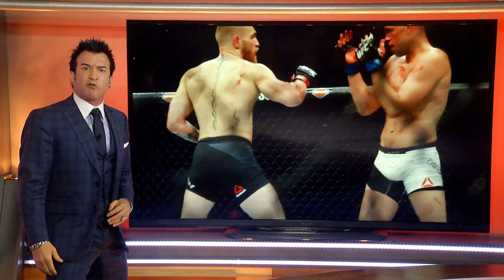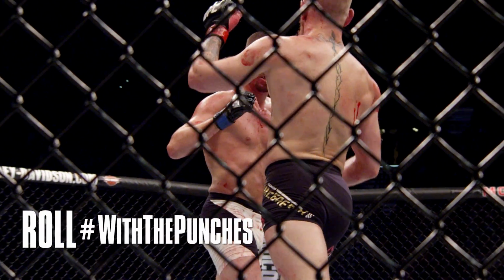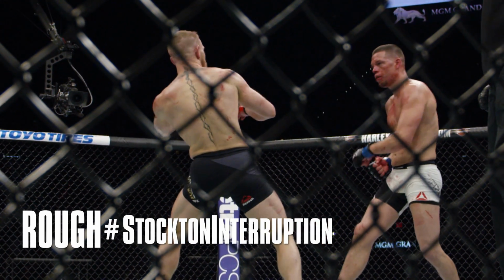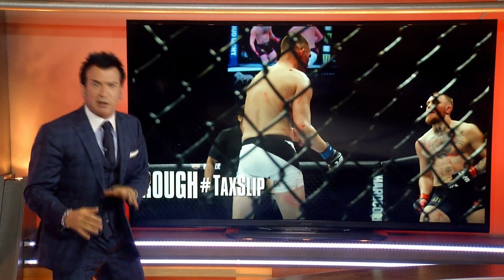UFC 202: Robin Black Breakdown - Nate Diaz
Robin Black is here to breakdown the welterweight main event rematch at UFC 202 between Nate Diaz and Conor McGregor from the perspective of Nate Diaz.
Don't miss UFC 202 live on Pay-Per-View this Saturday, August 20.

GET YOUR TICKETS NOW FOR UFC 202 LIVE FROM LAS VEGAS